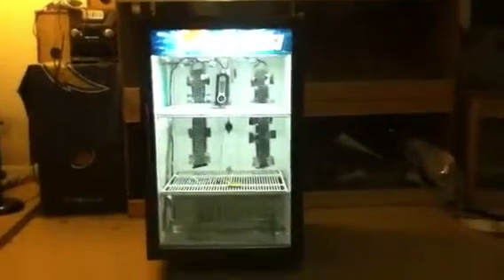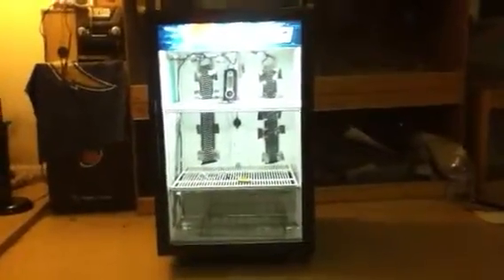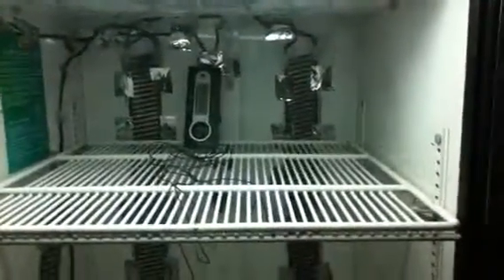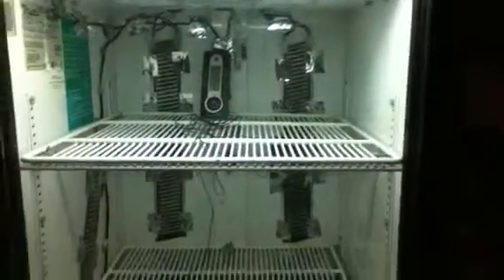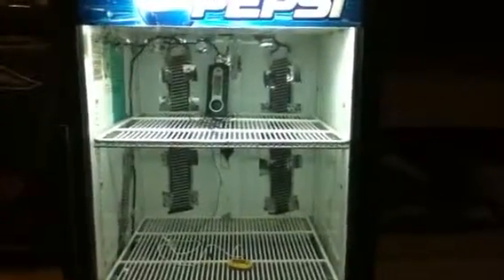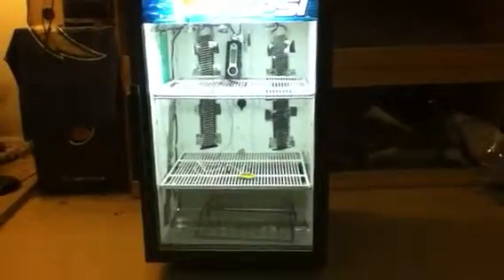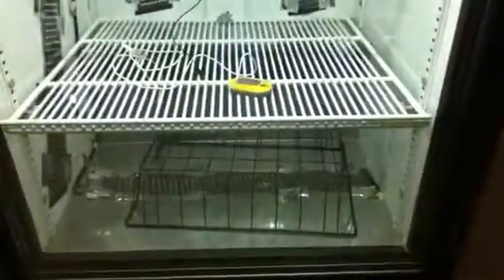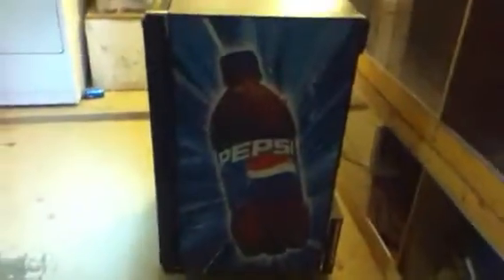Reptile fridge incubator questions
My first time using a fridge cooler as an incubator .just want to know acouple of things like has anybody used it for bearded dragon eggs .also question about the flex watt heat tape
please let me know so i could make changes before using it . thanks guys.